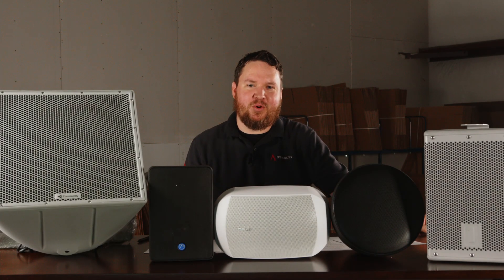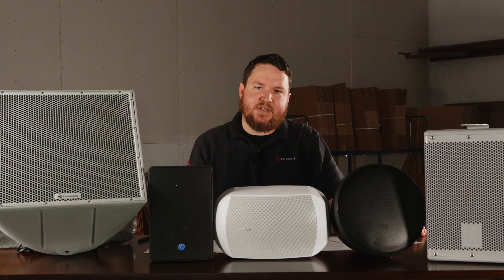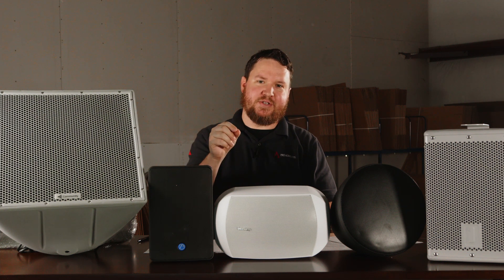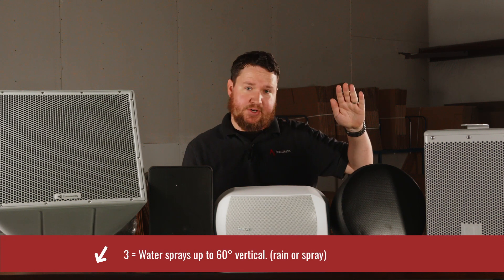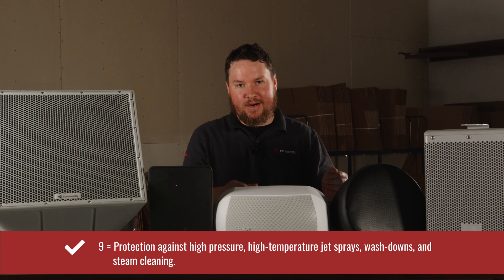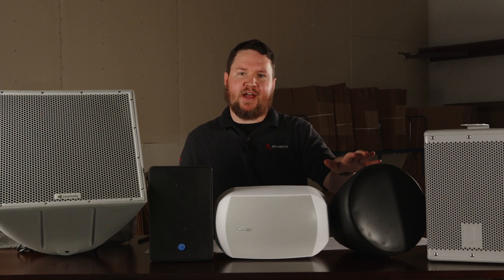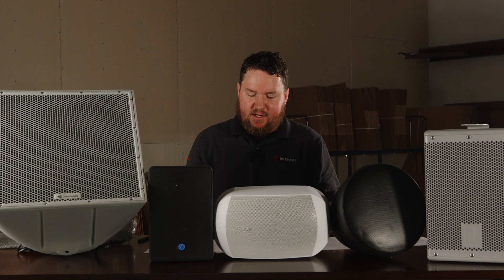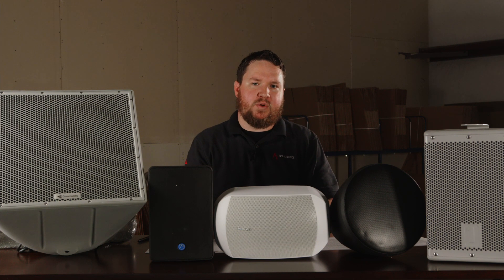5 Top Best Commercial 70V Outdoor PA Speakers on Tech Talk Ep. 68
When you are selecting an outdoor speaker, you want to choose the right speakers for where and how you are going to use them. Long-term use outdoor speakers need to stand the test of time when exposed to nature.

Extreme temperatures, wind, humidity, UV radiation, and rain, can wreak havoc on speakers unless they are designed specifically to survive in the often harsh environment of the outdoors. Today on Pro Acoustics Tech Talk, Nathan has gathered some of our favorite all-weather speakers from Atlas Sound, SoundTube, Community, Apart Audio, and One Systems to discuss the differences between them while explaining how the IP rating system works.

What Are IP Ratings?

IP ratings or 'Ingress Protection' ratings are a quick way to know a speaker's protection capabilities or the protection they provide from substances getting inside the speaker. Unlike words like 'waterproof' or 'water-resistant', IP ratings are standardized by the IEC or the International Electrotechnical Commission, which is an international organization that forms global standards for electronic related technology. This means you can expect the same level of protection across every brand and model with the same IP rating.

IP ratings are written in an IPXX format. The first 'X' represents the numerical scoring of the speaker’s ability to protect against foreign solids like dust, while the second 'X' represents its numerical ability to protect against liquids such as water. For rare instances where the solid and liquid protection is the same such as a 6 solid and a 6 liquid rating, it’ll be rated as IP6.

After viewing the video, if you have any more questions about commercial outdoor PA speakers or the IP rating system, let us know by commenting below, emailing , or calling .

In this video:

Atlas Sound SM52T 5.25" 2-Way Strategy Series Surface Mount All-Weather Loudspeaker 30W 70V/100V

Apart Audio MASK6C 6.5" 2-Way 8 Ohm Indoor Outdoor Surface Mount Speakers

One Systems 106.HTH 2-Way 6.5" Direct Weather Small-Format Loudspeaker